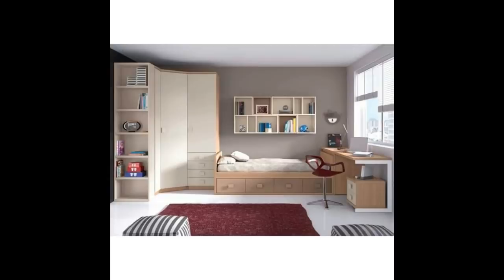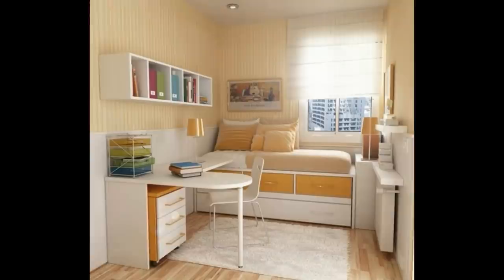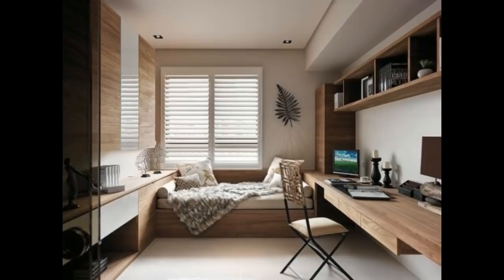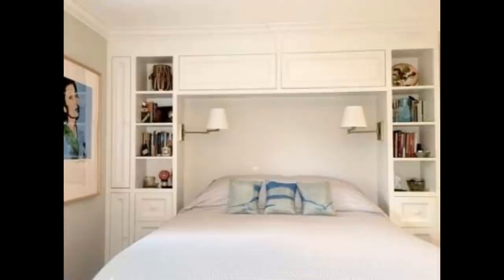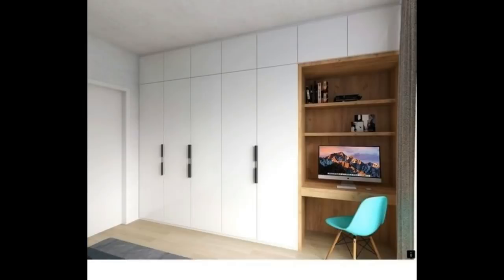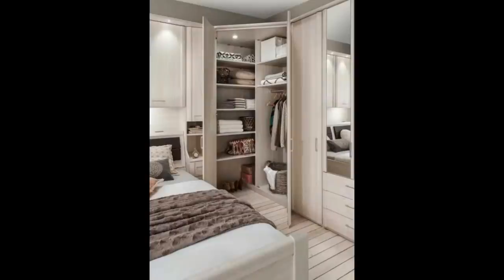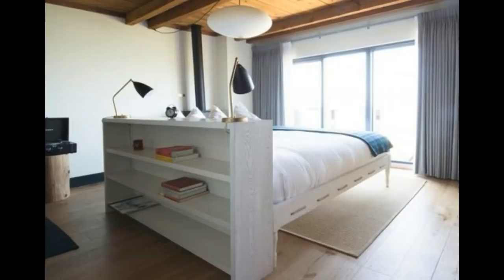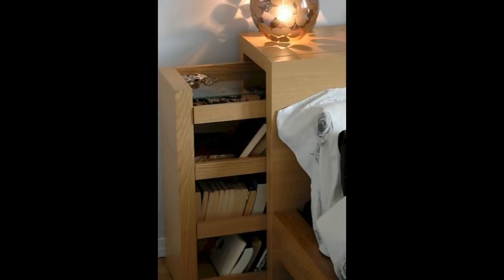100 Bedroom storage ideas - small bedroom hacks 2023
hashtagdecor latest modern small bedroom storage ideas and master bedroom organization ideas 2023
modern bedroom wall shelves
modern space saving bed with storage
overbed bedroom wardrobe designs
underbed storage ideas
bedroom storage hacks 2023 home interior design ideas